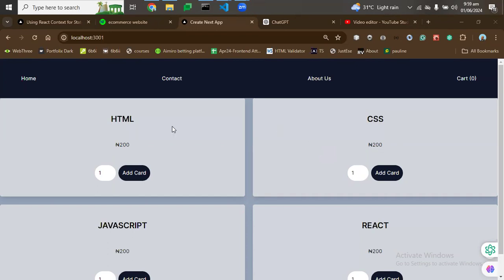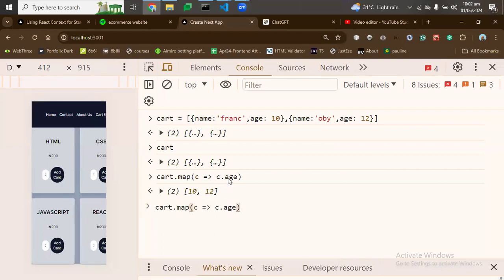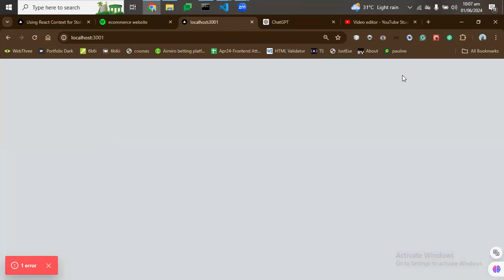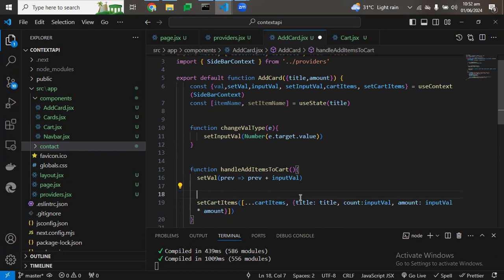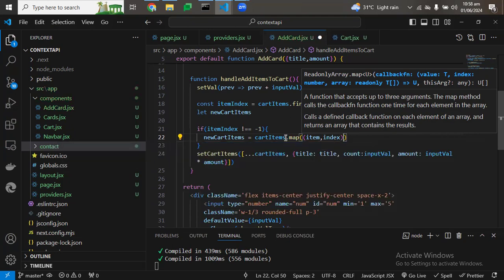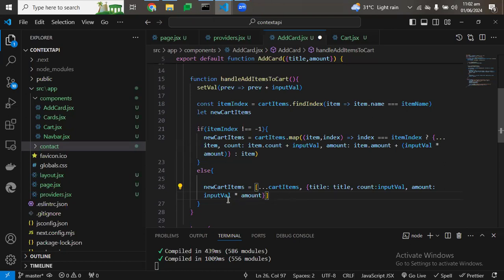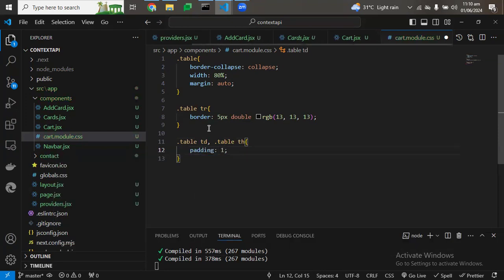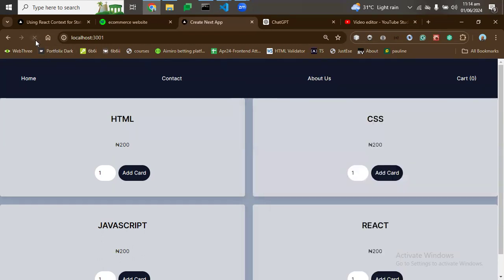Updating Cart Items using Context API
This video continues from the previous two videos on using context API to manage global state.